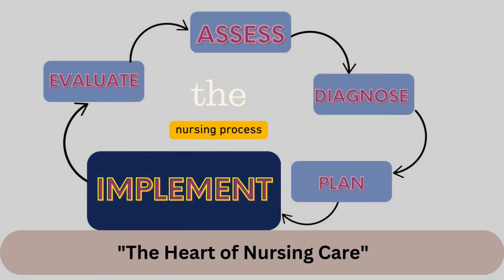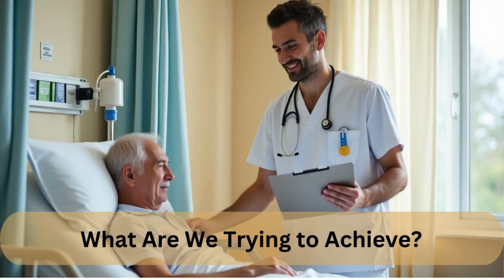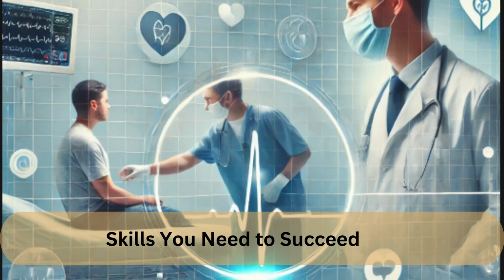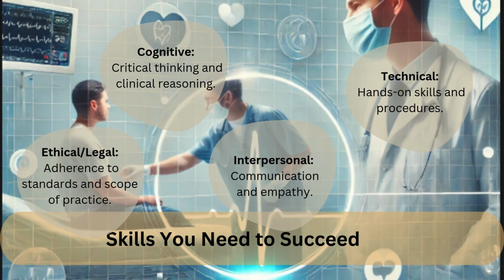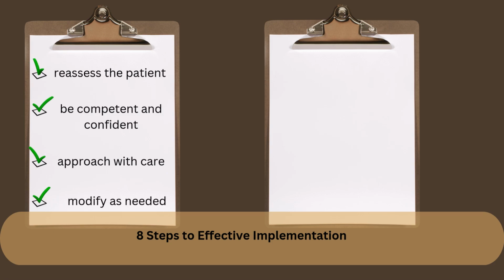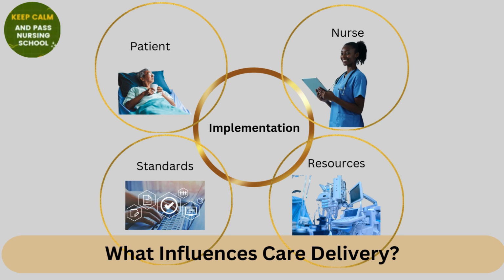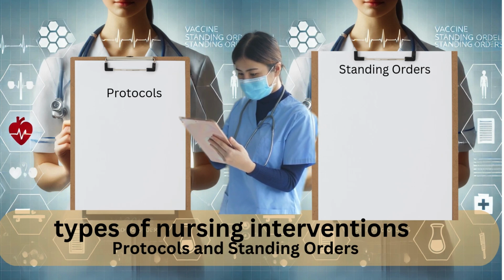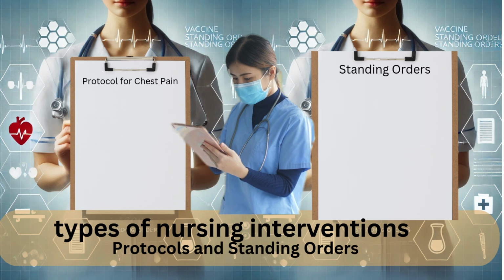master nursing implementation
Mastering Nursing Implementation: Get It Right Every Time! 🩺🔥

Nursing implementation is where the real action happens! 🚀 You’ve done your assessments, nailed your diagnoses, and made a solid plan—now it’s time to do the thing! But how do you ensure your interventions are effective, safe, and patient-centered? In this video, we break it all down in a fun, simple, and practical way!

✨ What you’ll learn:
✅ How to confidently carry out nursing interventions like a pro 🏆
✅ Real-world tips to prioritize, delegate, and think *critically* on your feet
✅ The different types of nursing interventions
✅ The secret to making documentation work *for* you (not against you!)

✅ bonus NCLEX-NGN style practice questions

💡 Whether you're a nursing student or a new nurse looking to sharpen your skills, this video will help you take action with confidence!

Drop a 🩺 in the comments if you’re ready to master nursing implementation! 🚑💙